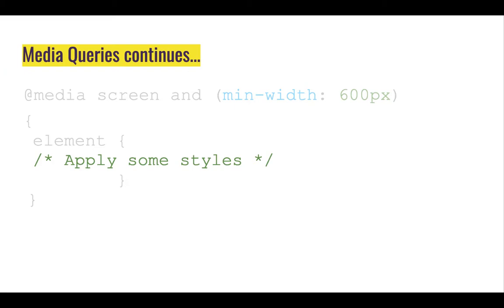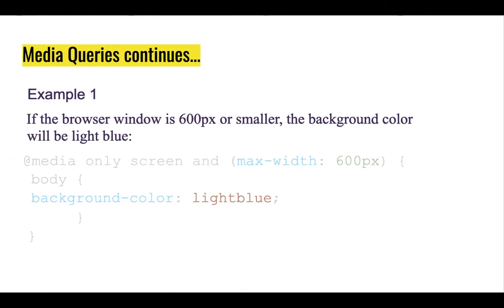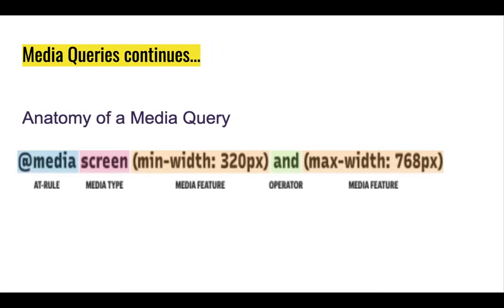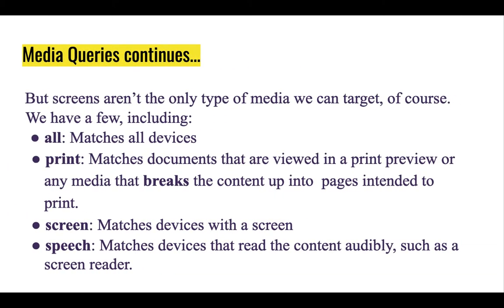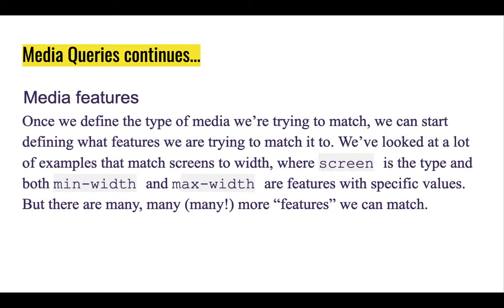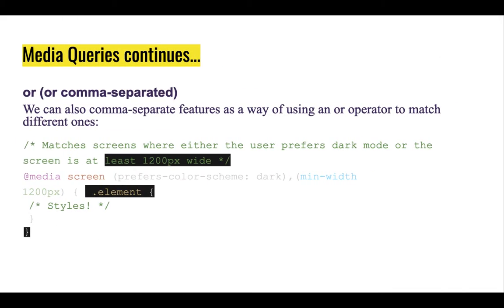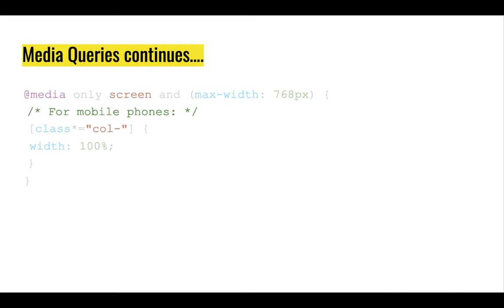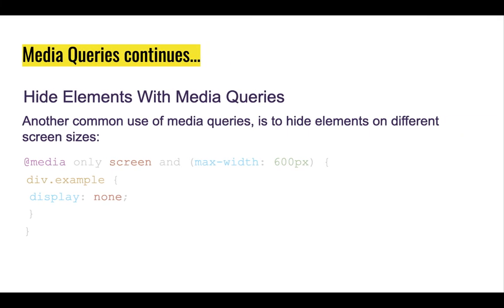Media Queries | Web Development